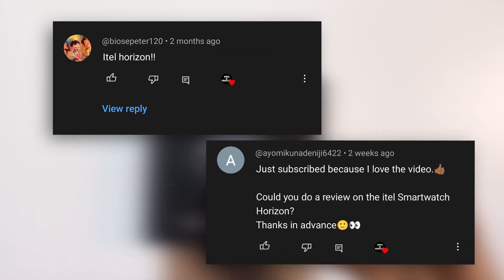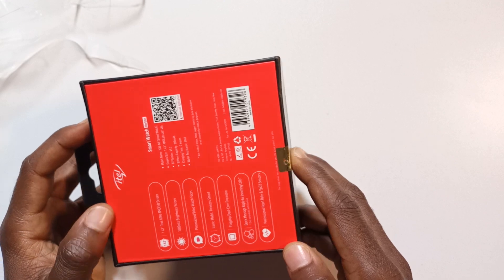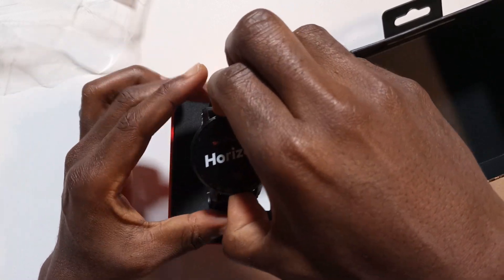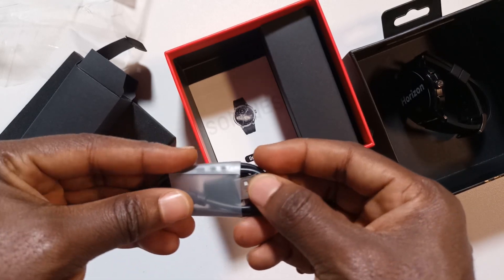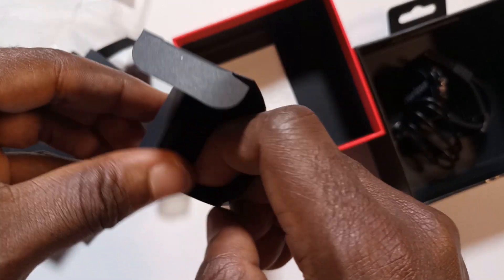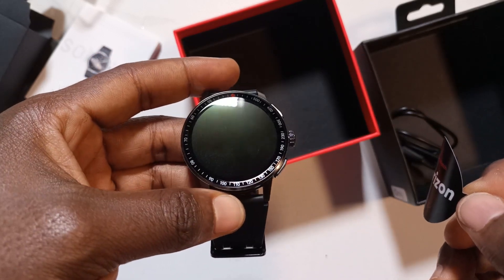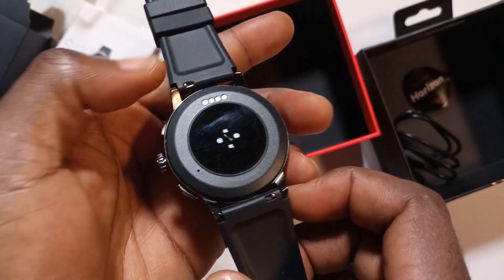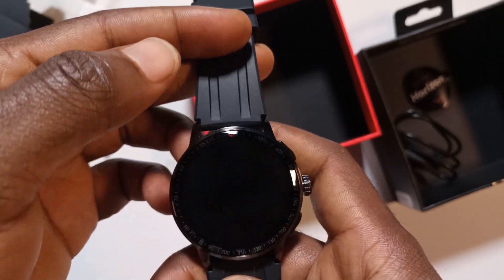Unboxing the iTel Horizon Smart Watch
– – –💻 Tools & Equipment 💻– – –